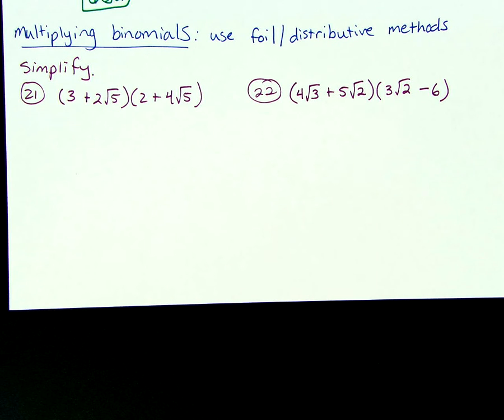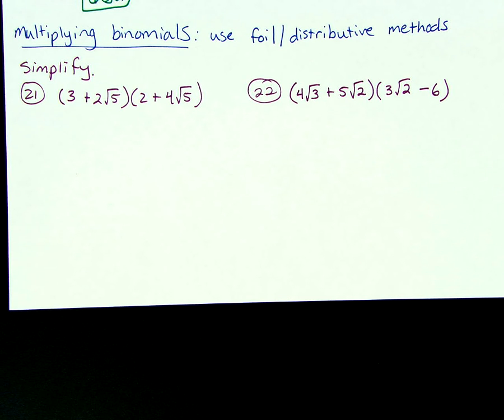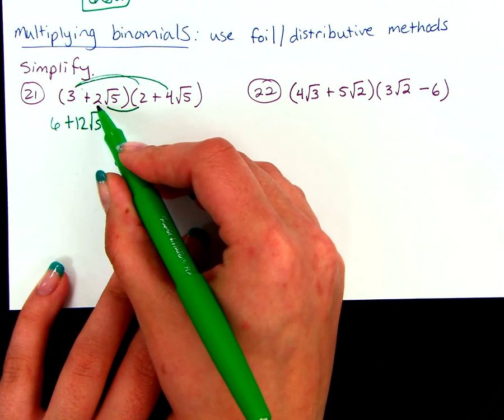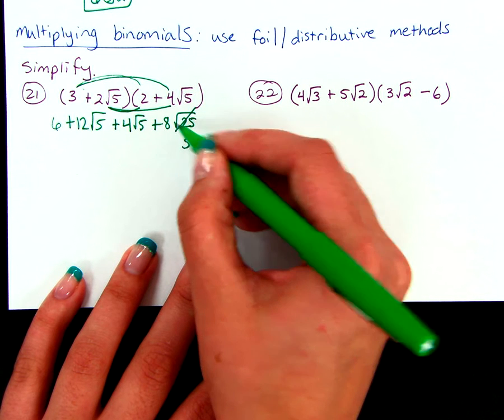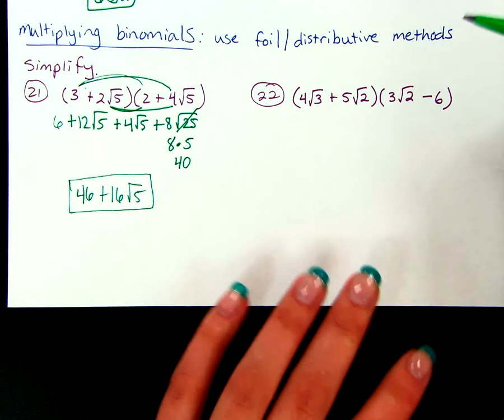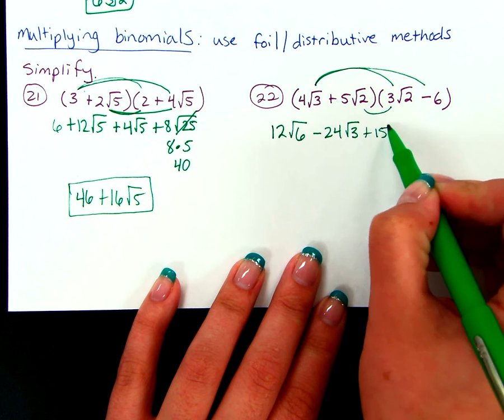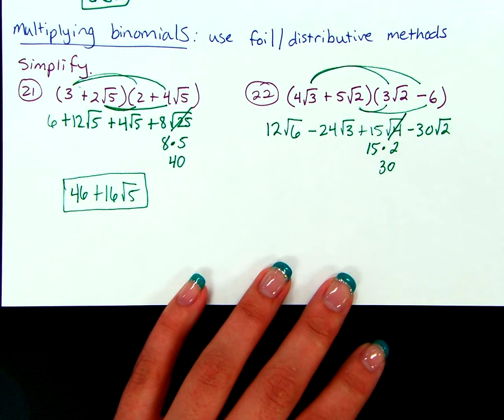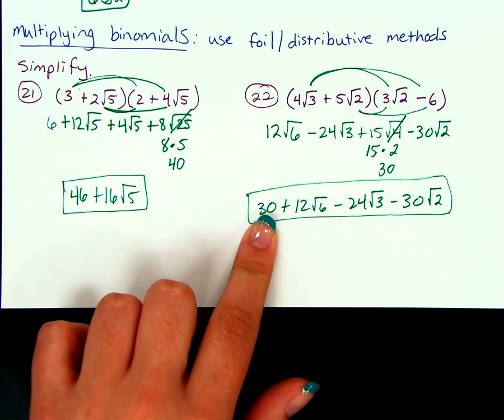Algebra II Ch6-5 Part E - Multiplying Binomials with Radicals